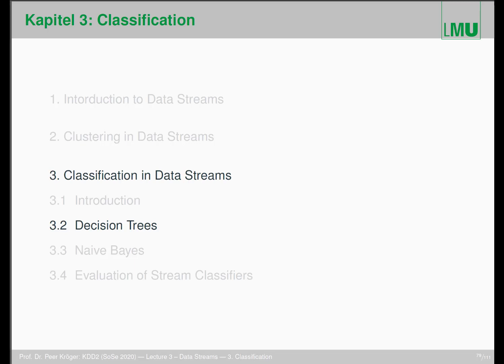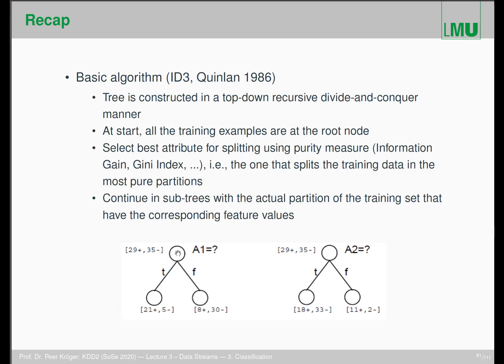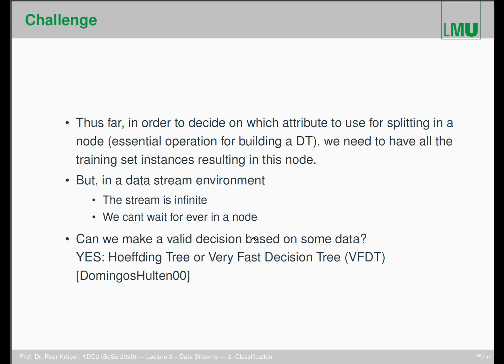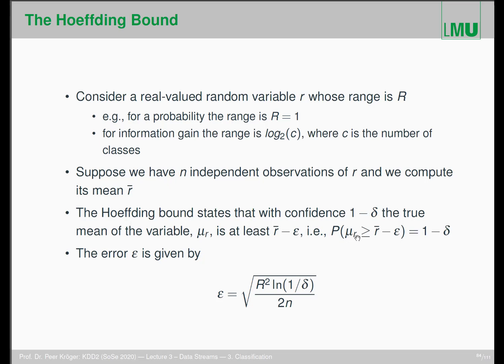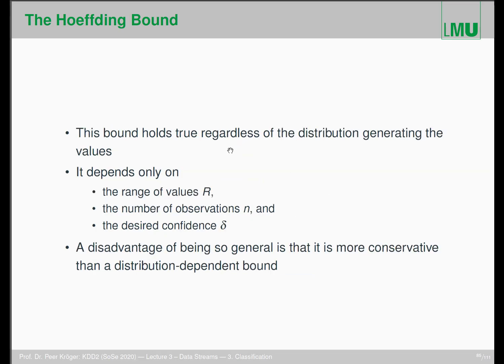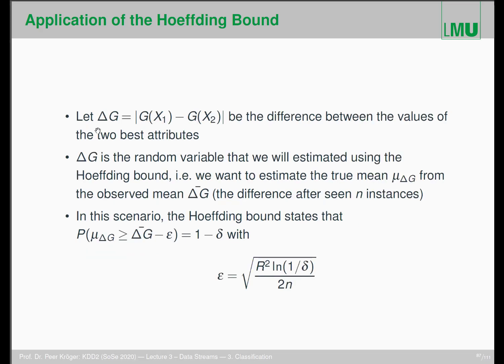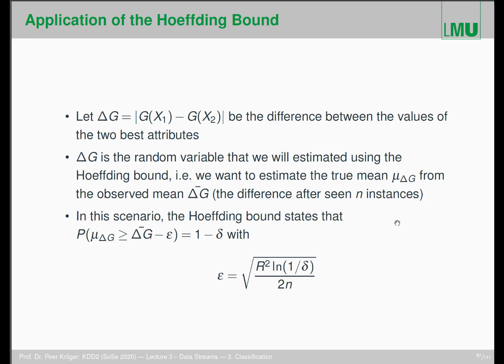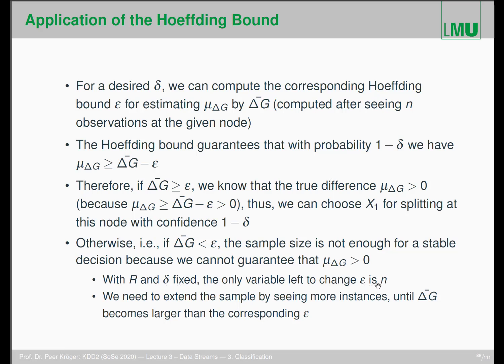Lecture3 Sec3 2 part1